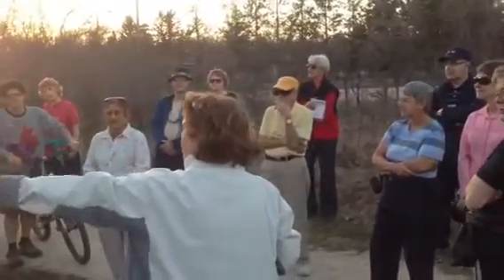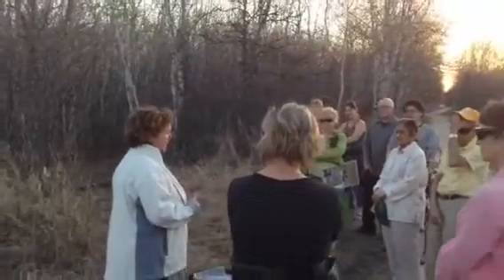Veterans Memorial Forest CCHP Description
Proposed Veterans Memorial Forest along Trans Canada (Harte) Trail

Victoria MacDonald of Charleswood Citizens for Habitat Preservation discusses the value of Habitat and Forest Preservation along the Harte Trail in the area of the Veterans Memorial Forest Proposed to Heritage Canada by the Charleswood Historical Society